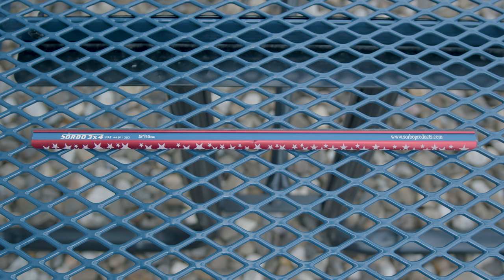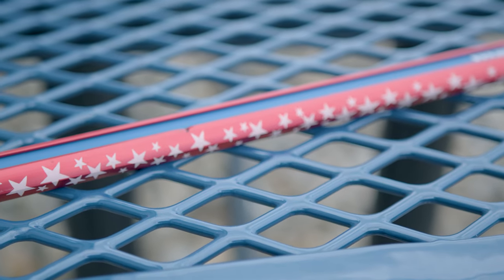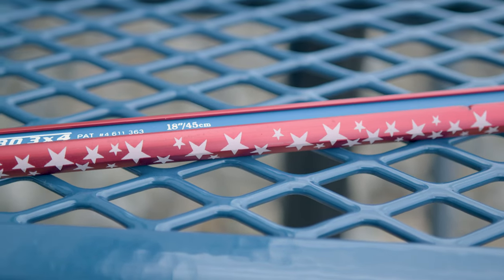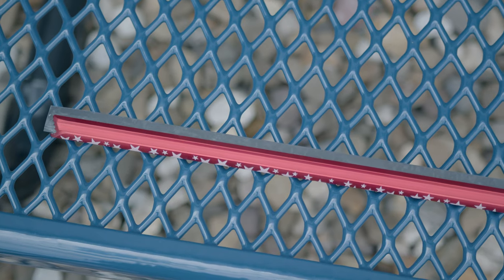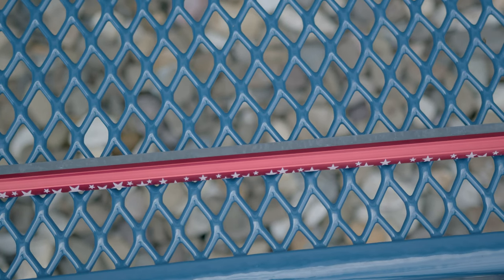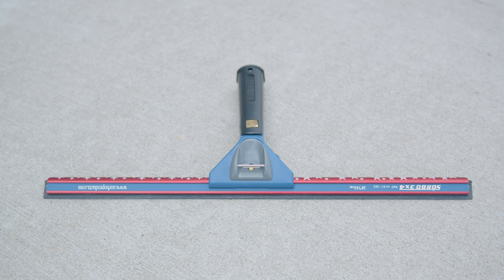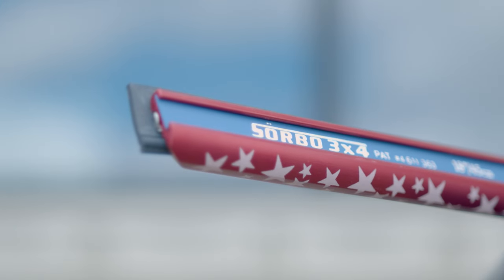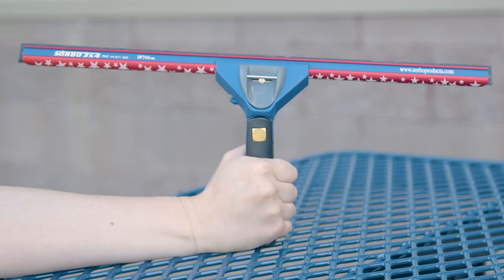Patriotism Meets Performance With This Sörbo Channel!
Clean with pride using the Sörbo Red White and Blue Channel. This 18-inch wide-body squeegee channel offers superior performance and a patriotic design!